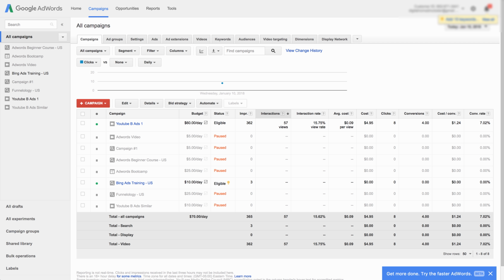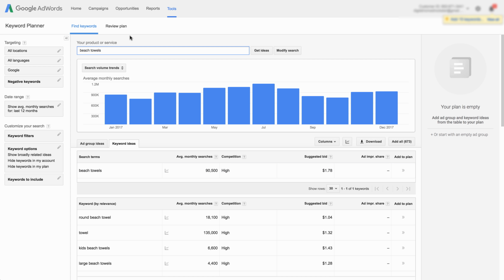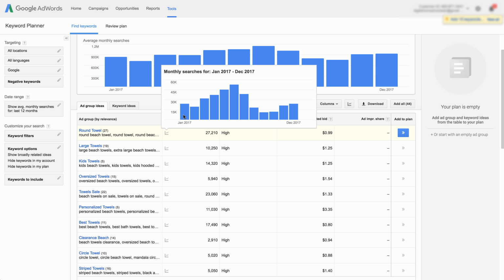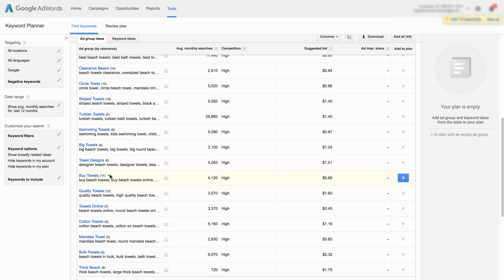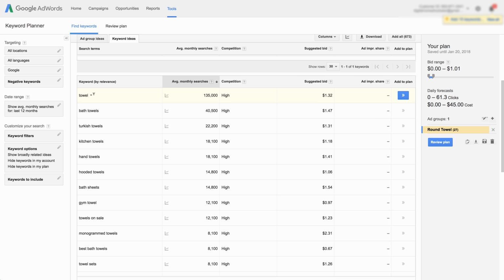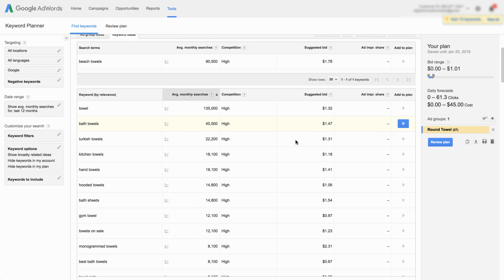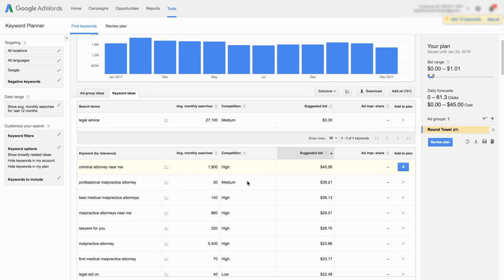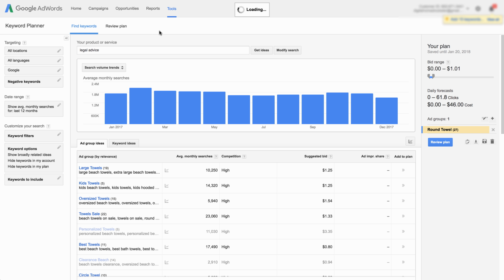How To Use The Google Keyword Planner For PPC (2018) Tutorial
In this step-by-step tutorial I'll show you how to use the google keyword planner to do badass keyword research for ppc, seo, youtube & sem.

=== FREE Keyword Research Training Course

The google keyword planner is an amazing free tool from google that allows you to check up on the search volume of keywords on their platform.

You can use this data to write better ads, create better ppc campaigns, or create targeted seo blog articles or youtube videos to drive more traffic, leads and sales.

In this video I go pretty in depth, specifically for using it for PPC like google Ads (Adwords) and Bing Ads.

But really, the whole internet is based on keywords so even sites like amazon, facebook, and youtube are almost entirely built on the science of keywords.

It will NEVER hurt to master the skill of keyword research if you're in digital marketing.

It is a fundamental skill that will make you better and better as a marketer, so hopefully watching this helps you out with that skill a lot!